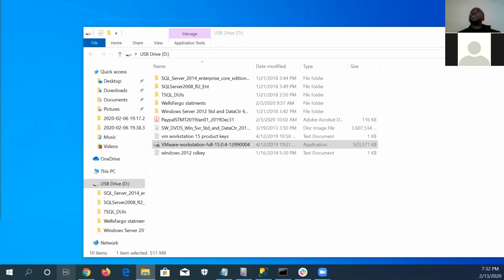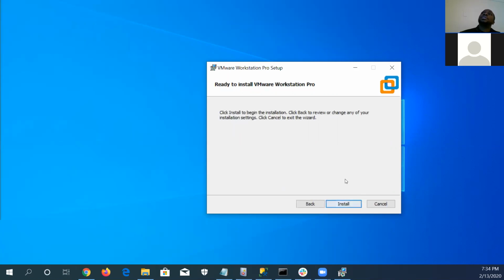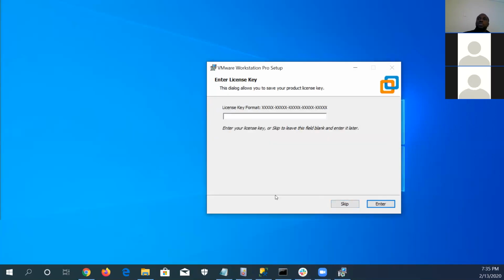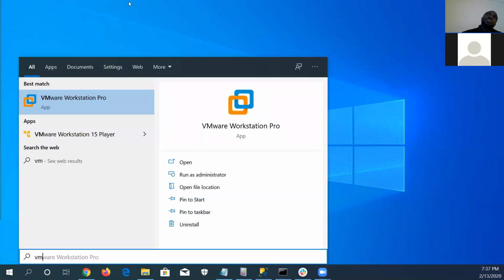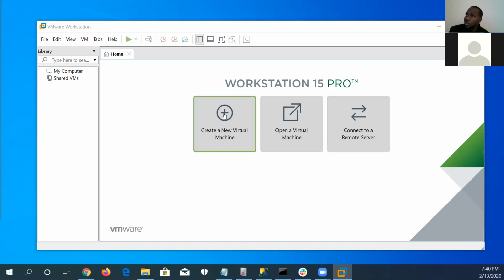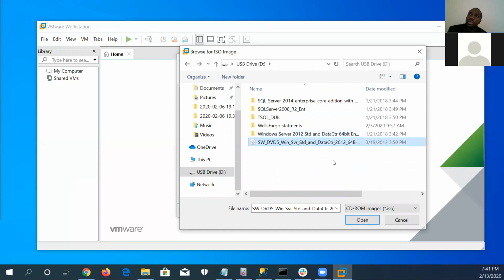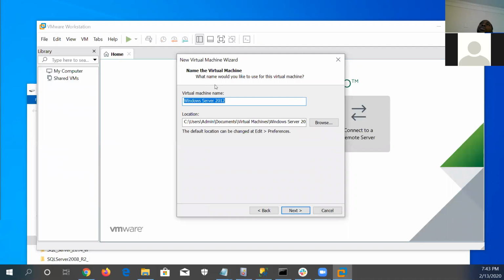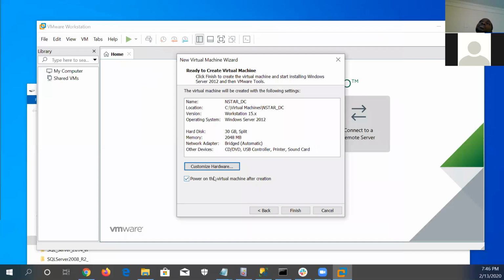NSTAR SQL DBA TRAINING 02-13-2020